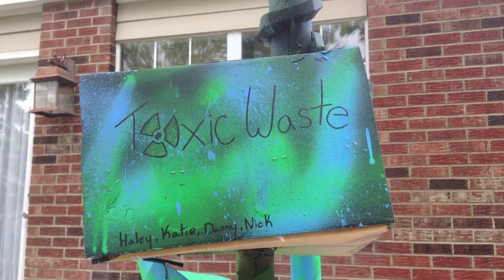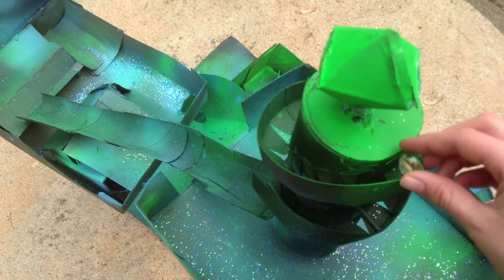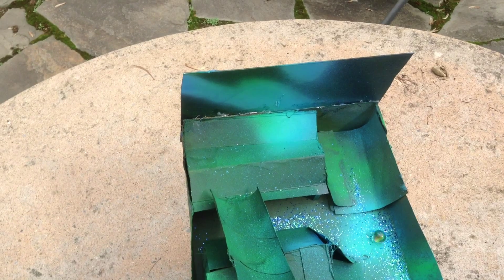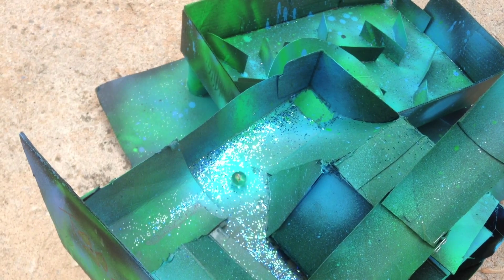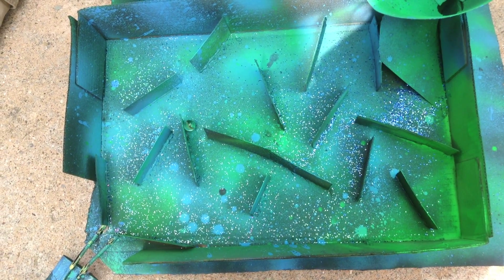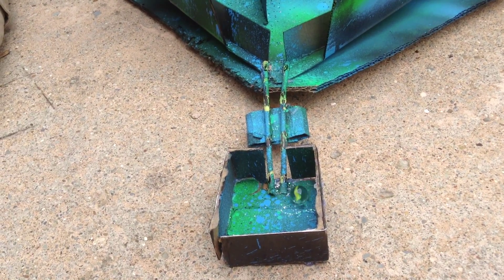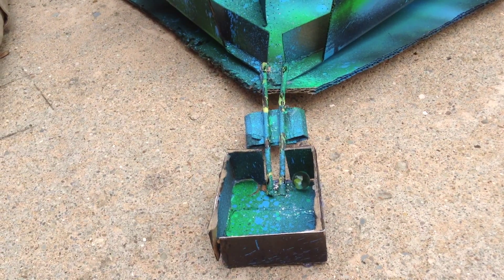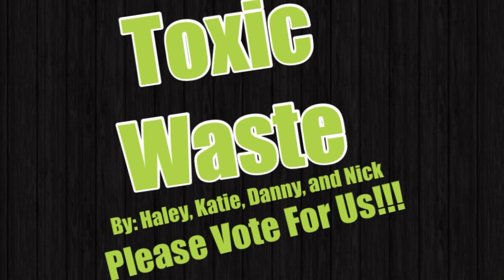Toxic Waste - 8th Grade Science Project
This is my 8th Grade Science Project! Enjoy! :)